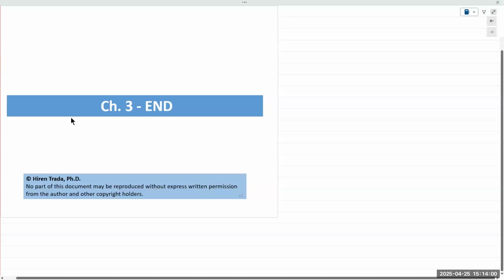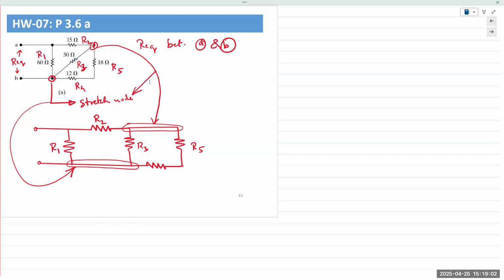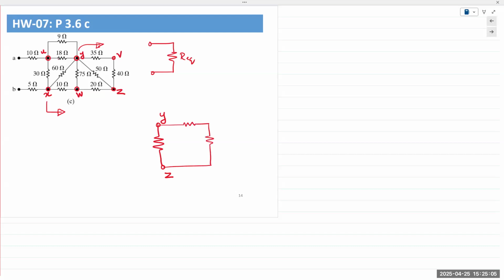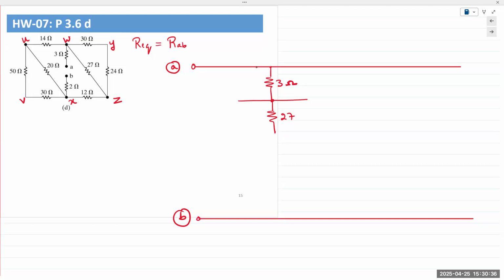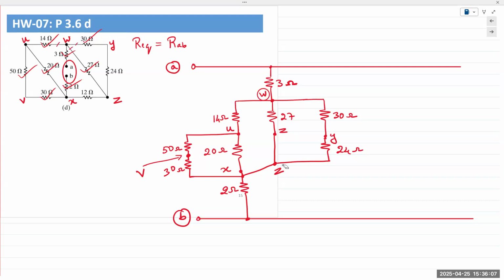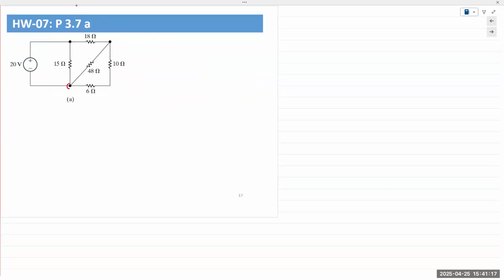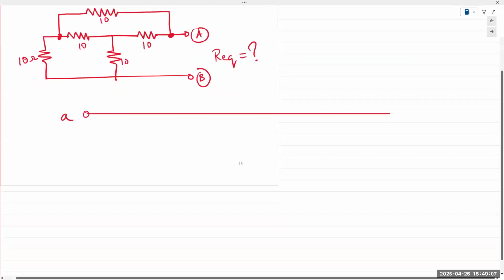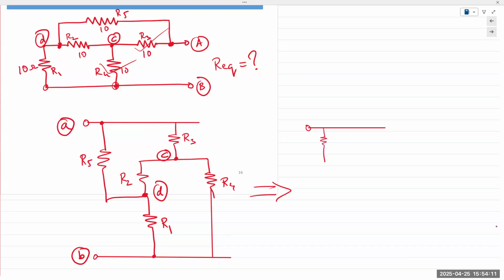EE 113-01 - Lec 11 - 2025_04_25 - Series-Parallel HW-07